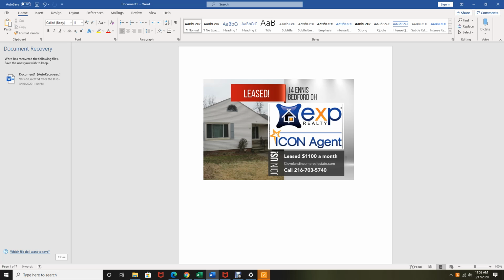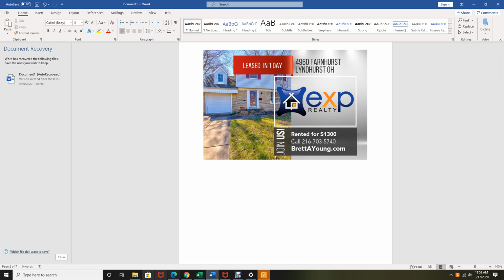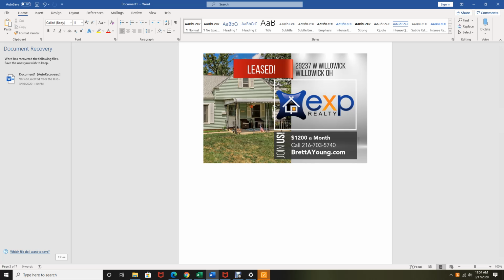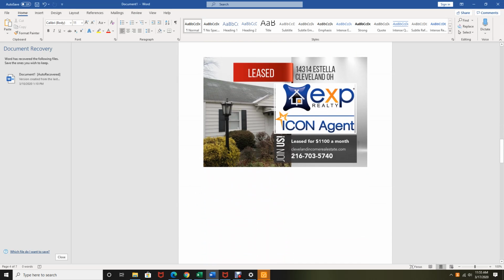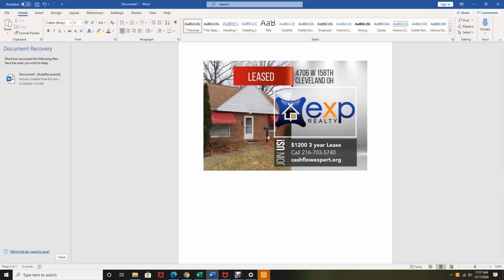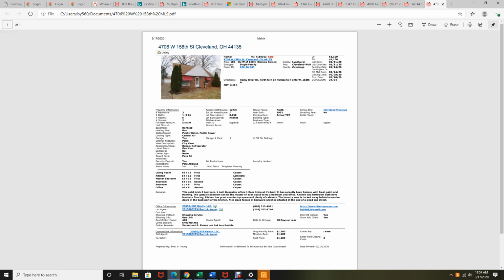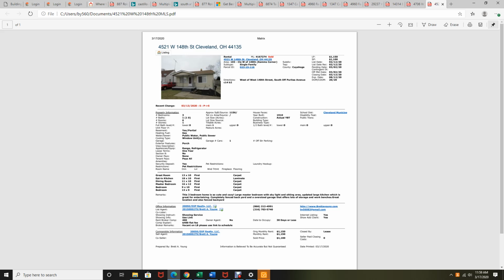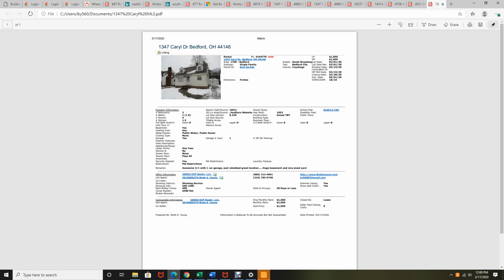Looking at the real estate market in Cleveland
With all the issues going on around us I wanted to do this video to show that we are still doing business, and real estate is the best investment in these times. Real Estate interest rates are still very low which is creating even more demand on the already low inventory real estate market. Need the best real estate money can buy? Call me I'm Brett EXP Realty ICON Agent for the last 2 years and #1 Agent in Ohio for EXP Realty for transactions in 2019. text "income" to 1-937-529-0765